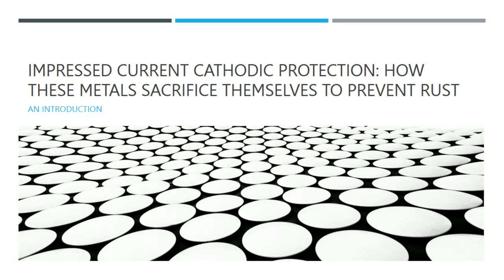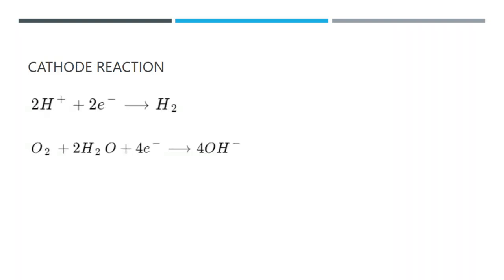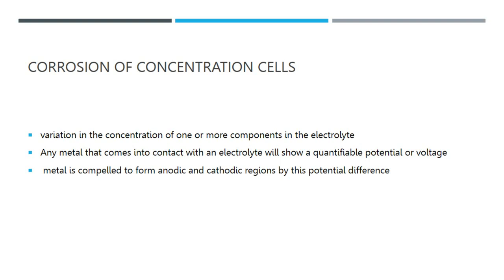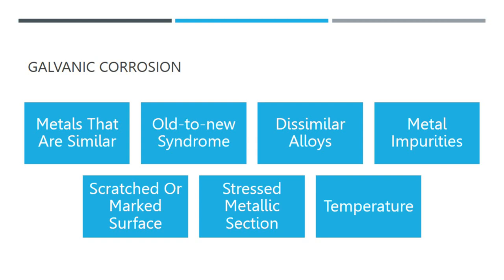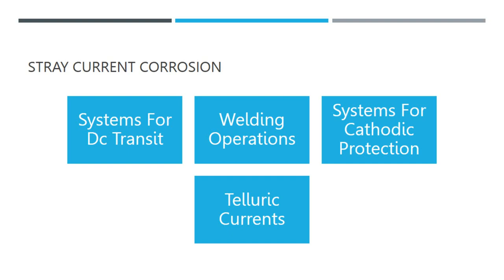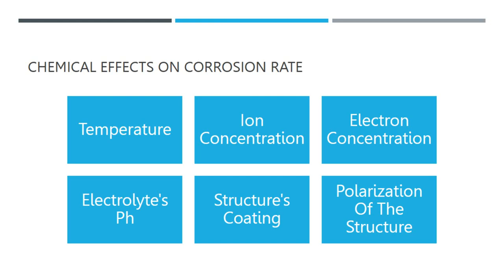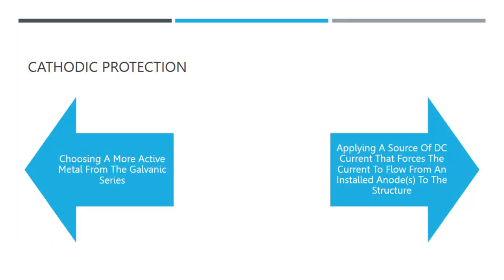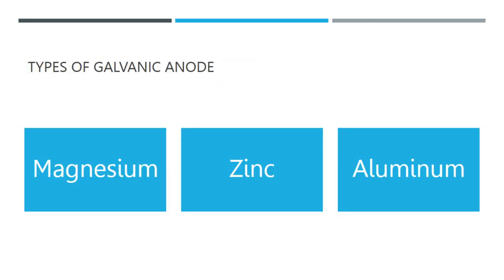Impressed current Cathodic Protection: How these metals sacrifice themselves to prevent rust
In this video I am going to talk about Impressed current Cathodic Protection and How these metals sacrifice themselves to prevent rust.